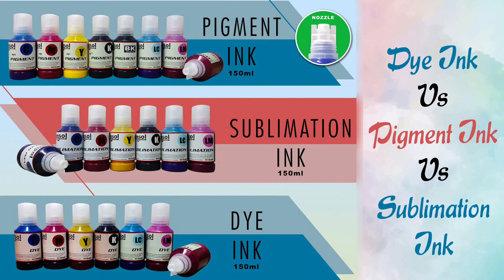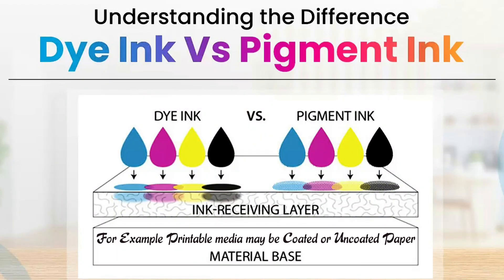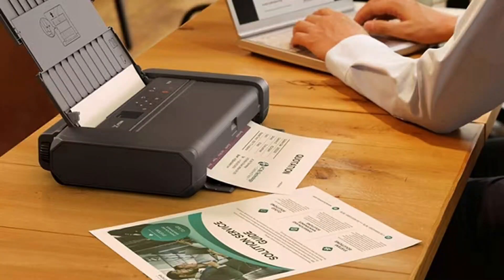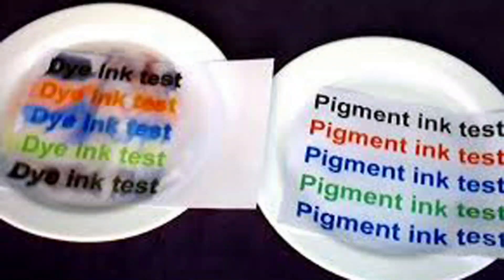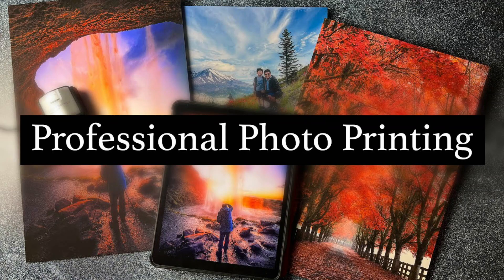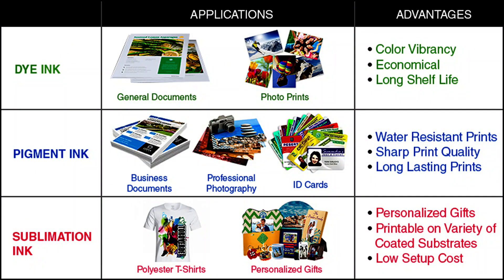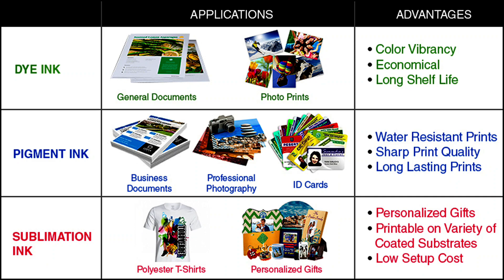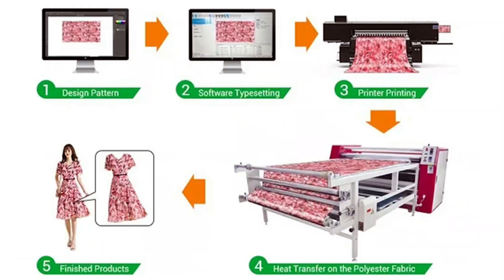What is the Difference Between Dye Ink, Pigment Ink and Sublimation Ink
"What is the difference between sublimation ink, dye ink, and pigment ink?"

1. Dye-based ink

It's liquid colorants mixed in a solution.
It has better color contrast than pigment and sublimation ink.
Most commonly used in document printing.
The least able to resist fading (25-30 years).

2. Pigment ink

It's particle colorants suspended in a solution.
It can resist fading more than dye ink -for up to ~200 years.
"Sits" on top of the printed surface instead of permeated into it. Best natural fabrics that would crinkle if it absorbs ink with a heat press machine.
Has a narrower color gamut.

3. Sublimation ink

It's water-soluble ink that is turned into gas in order for it to permeate into the surface (polyester, ceramic, etc) to be printed on.
Requires special coating to withstand washing, cracking and peeling.

Note: You should not use pigment inks in printers built for dye inks. The material used to produce pigment inks will soon clog up dye-based printers. Dye ink is made by dissolving the color substrates in liquid. However, pigment ink contains undissolved, solid particulates. It is these particulates that are responsible for clogging up the dye-based printers.